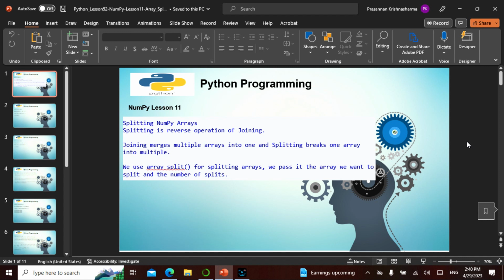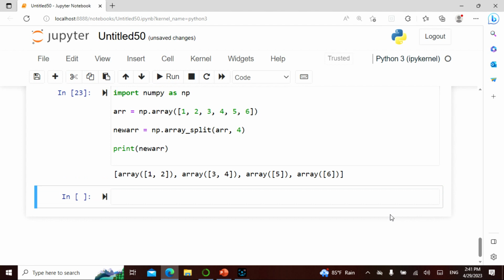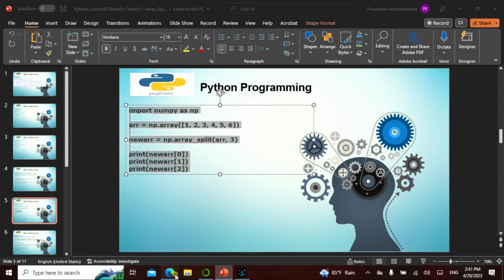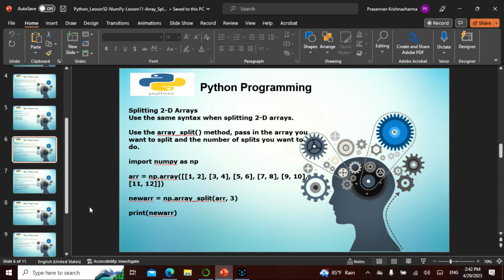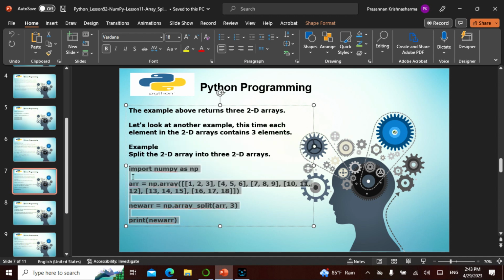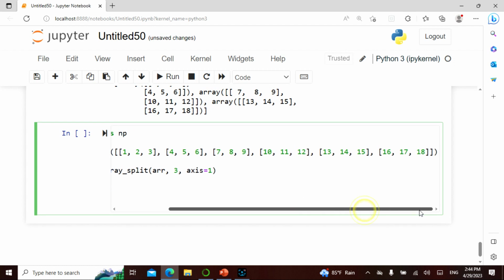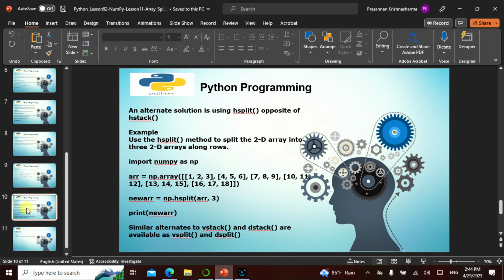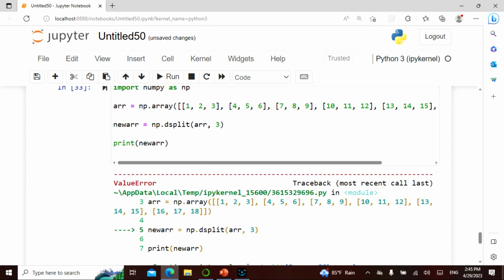Python L52 in English, This video explains NumPy Lesson9,Non Tech People can understand well.